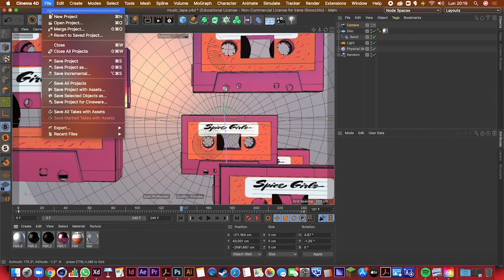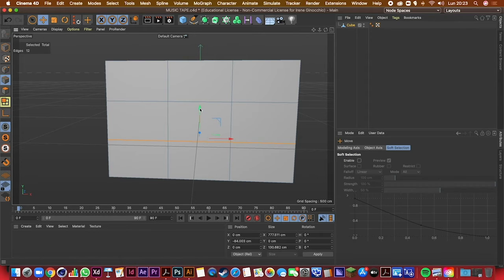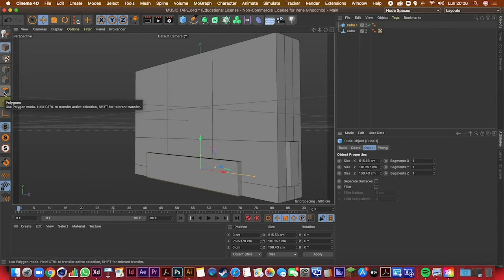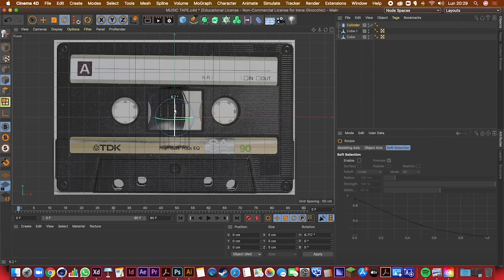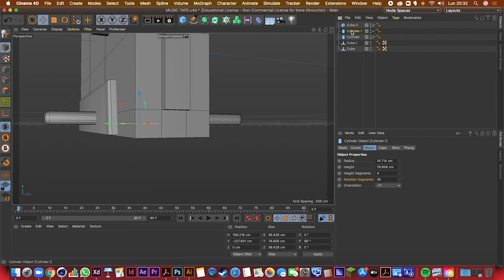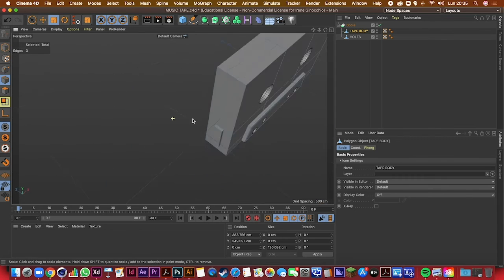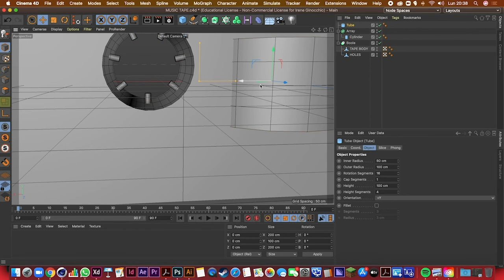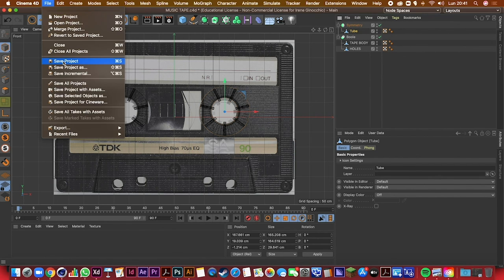CINEMA 4D: Music Tape part 1